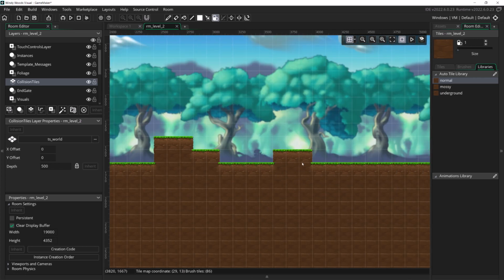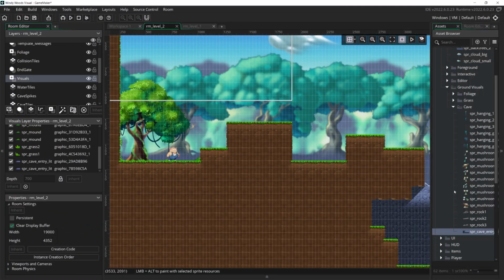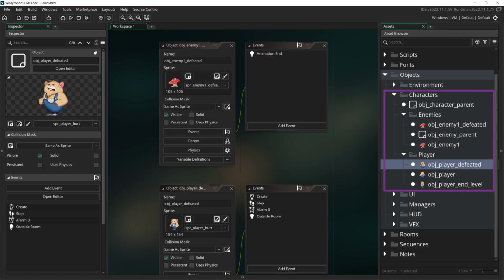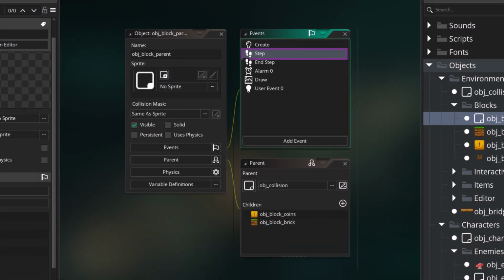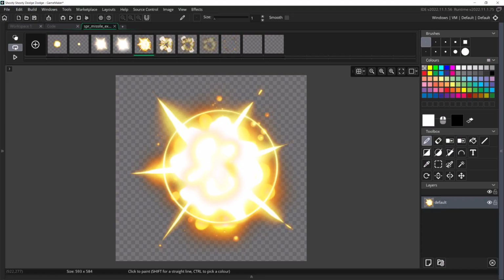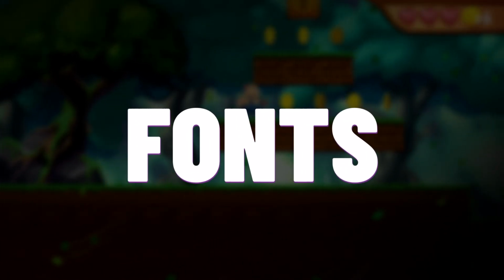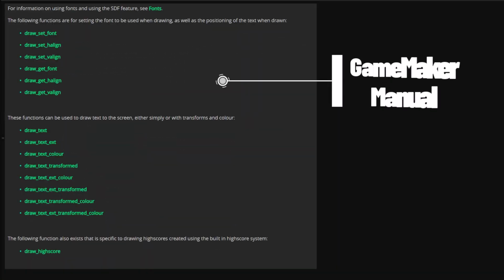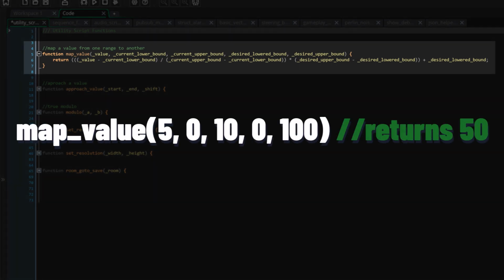A Beginner's Guide to GameMaker's Core Building Blocks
An overview of seven essential assets in GameMaker

Outline
0:00 Making your Game
0:31 The Big Three
0:45 Rooms
1:45 Objects
3:33 Sprites
4:20 Audio
4:51 Fonts
5:16 Sequences
5:49 Scripts